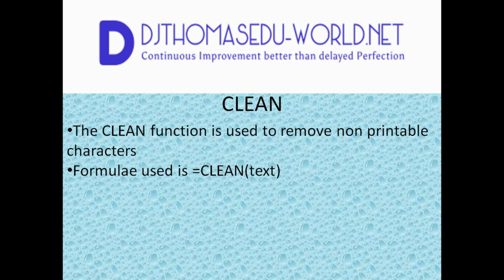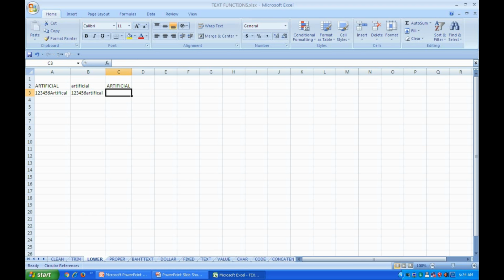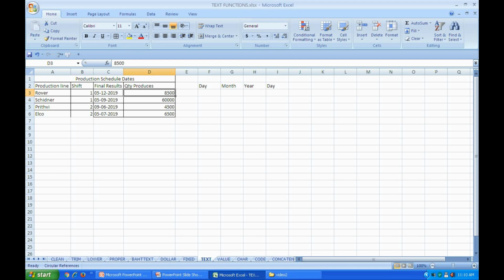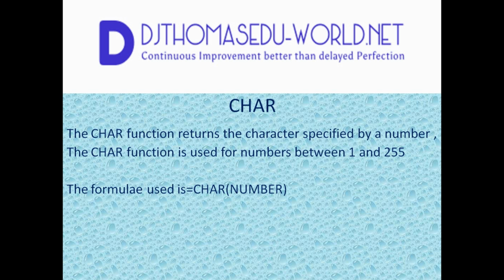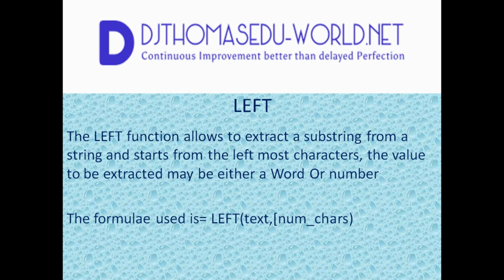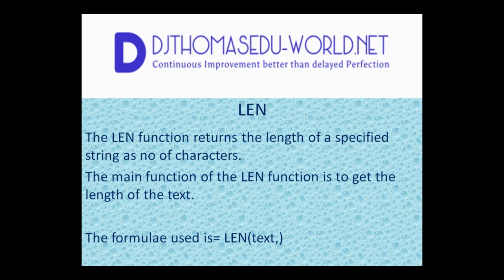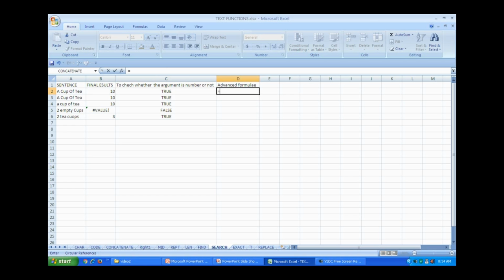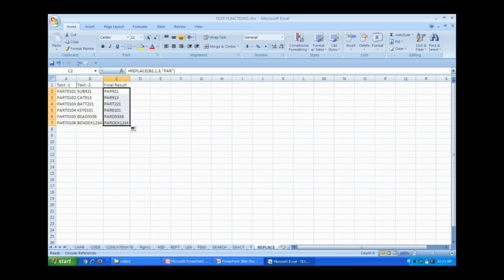23 -Excel Text functions , best value for time, speed and accuracy